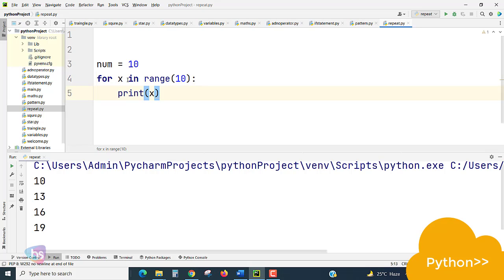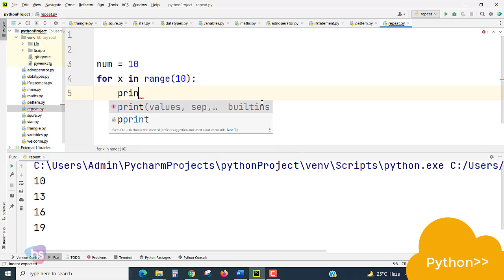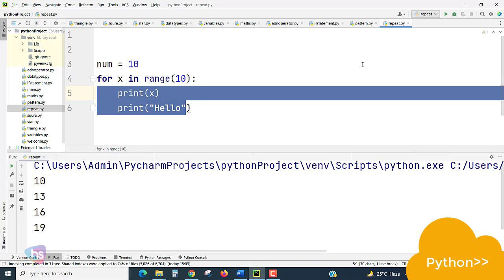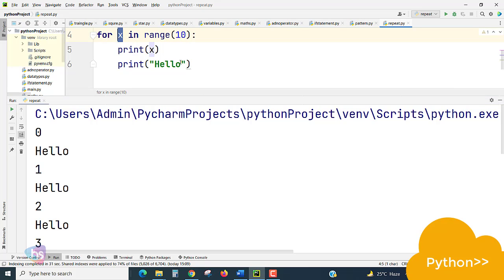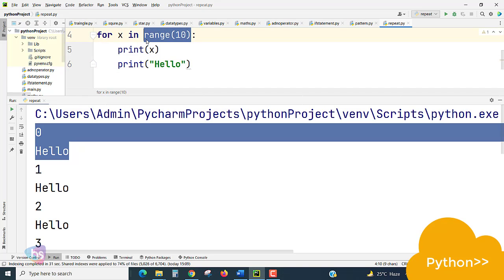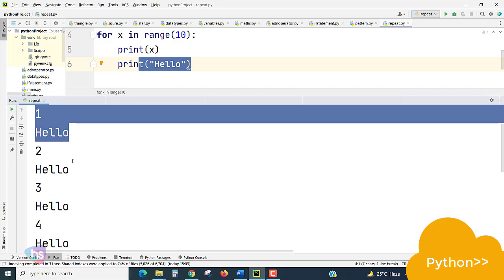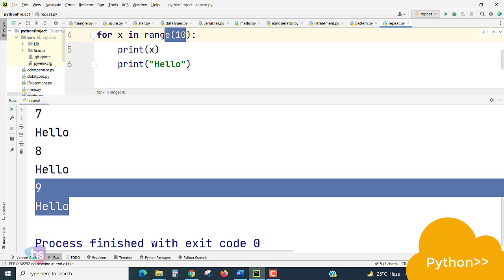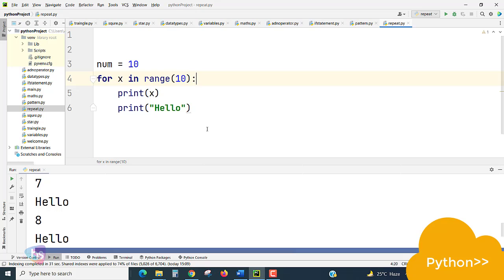How a For Loop Works | Python Tutorials For Absolute Beginners | Free Python Coding | Harisystems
Course Futures are:
30-Day Money Guarantee

*2021 Complete Python Bootcamp From Scratch

Assignments
Certificate of completion
Real-world Examples
With Source-Code

*2021 Complete Python Bootcamp From Scratch